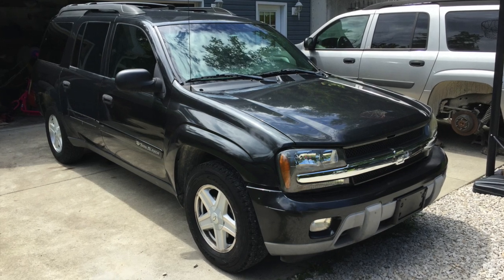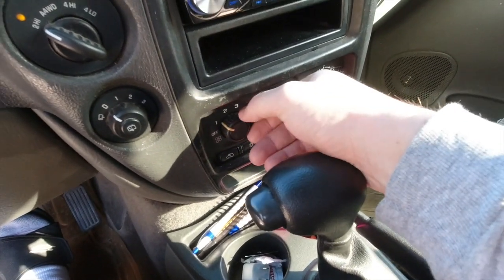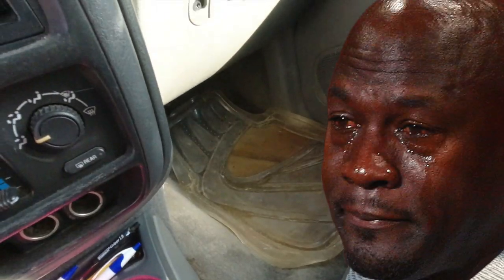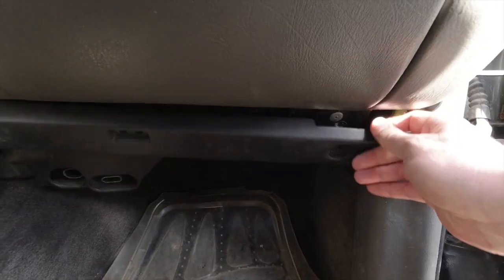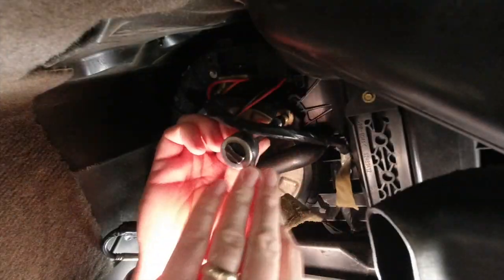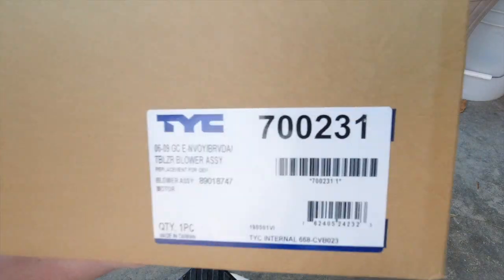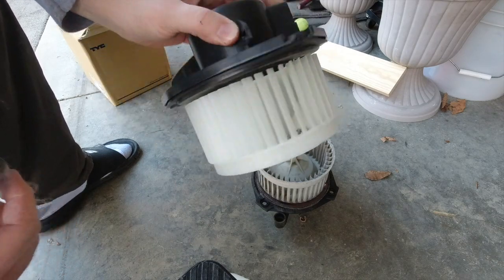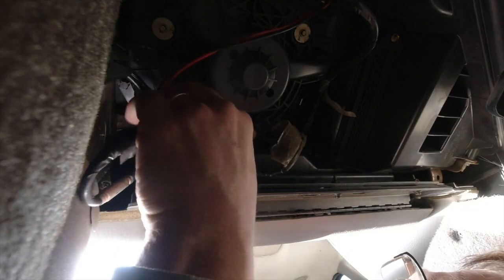LOUD noise when fan is running - FIXED - New blower motor - Trailblazer/Envoy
When I turn my fan on, there is a very loud noise under the dashboard. When I select different fan speeds it doesn't always make a loud noise. In this video I show you how I replaced a bad blower motor in my Trailblazer. The bearing is bad in the fan motor under the dashboard. It was a straightforward removal and replacement of the blower motor. There's more airflow with the new motor as well.

If you like this video, give 'er a thumbs up and if you haven't already, hit that subscribe button and ring the bell so you can be notified when I post new videos.